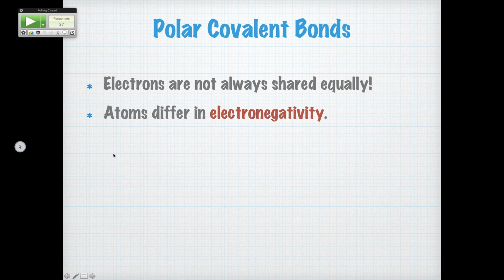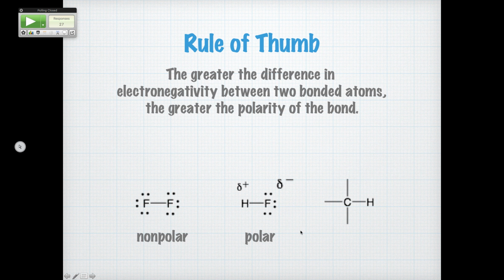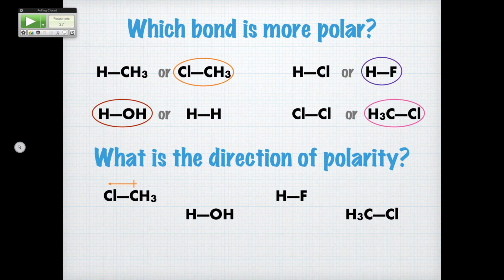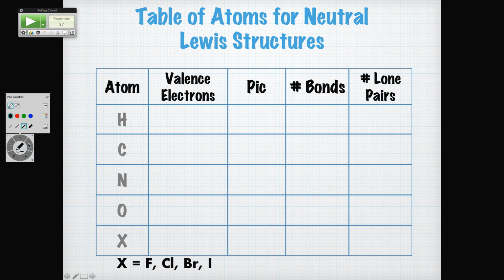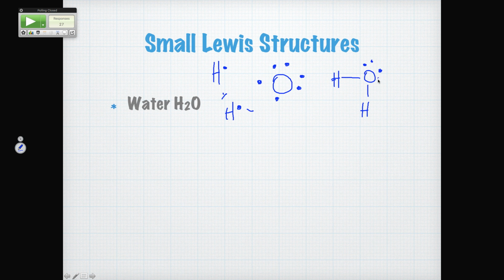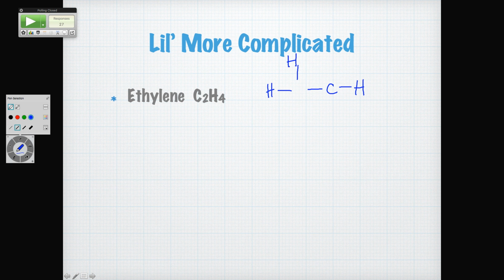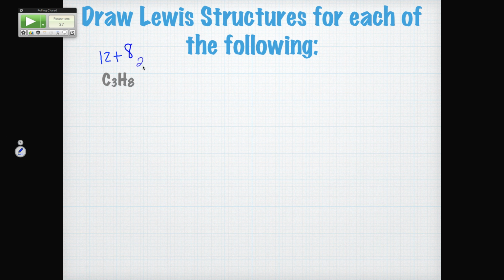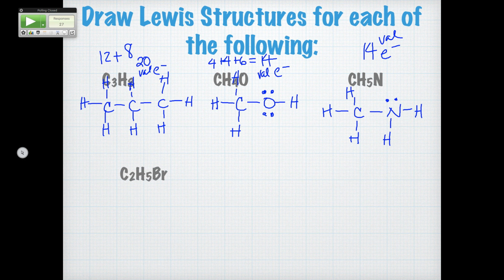Wed 8 22 18 Org1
Day 2 - Electronegativity, polar and nonpolar bonds, Lewis Structures